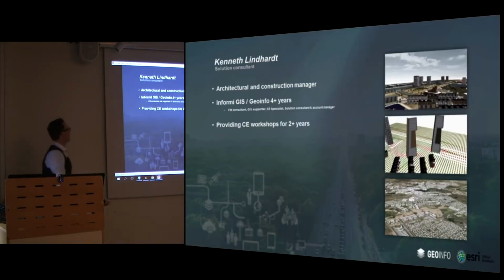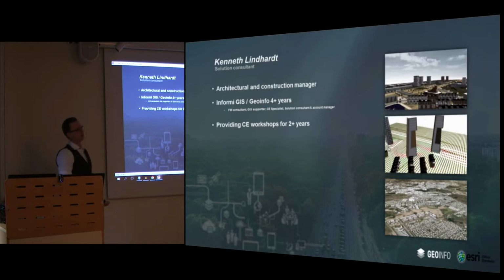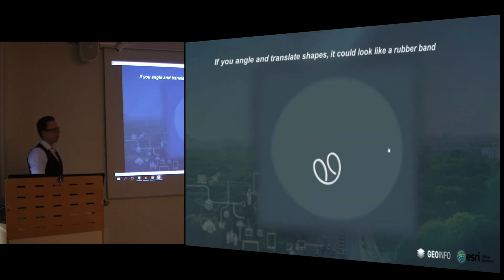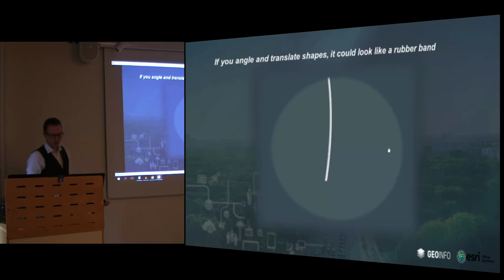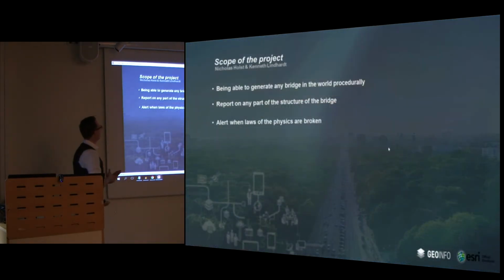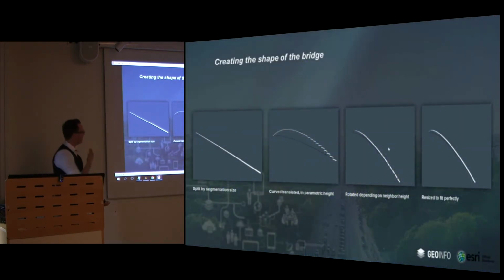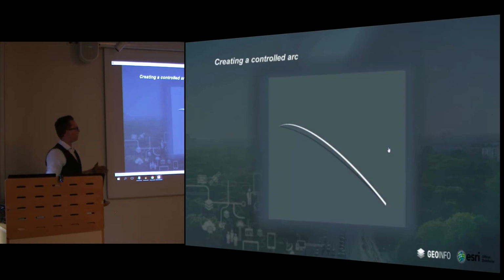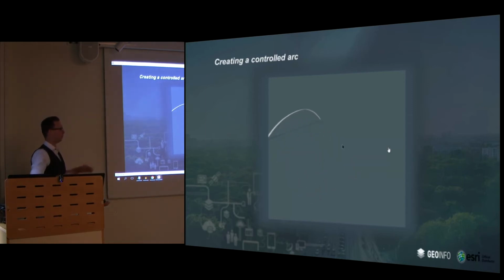CEUM2017 - Procedural Bridges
by Kenneth Lindhardt, GeoInfo, Denmark

CityEngine workflow for procedural bridge constructions of all sorts.